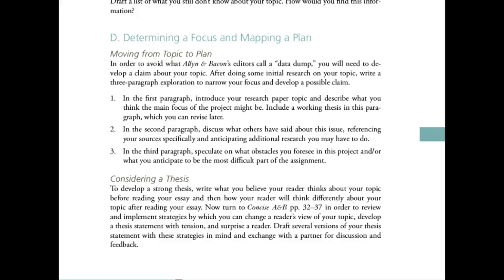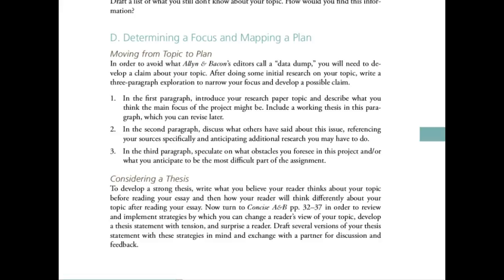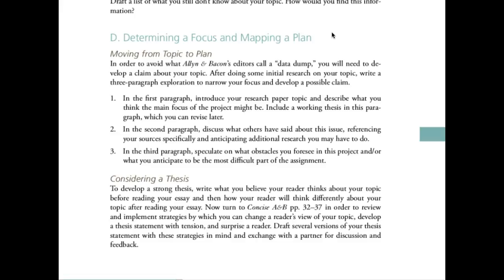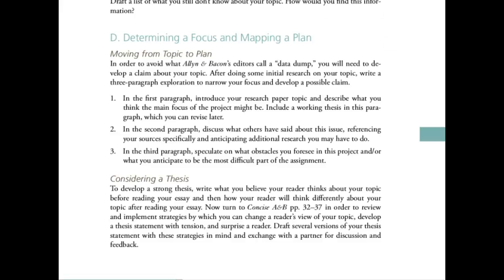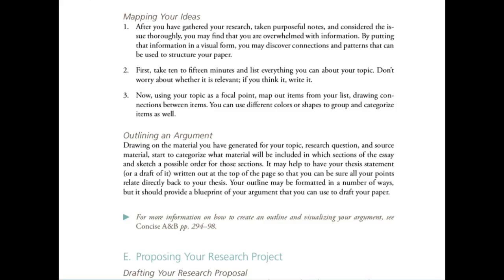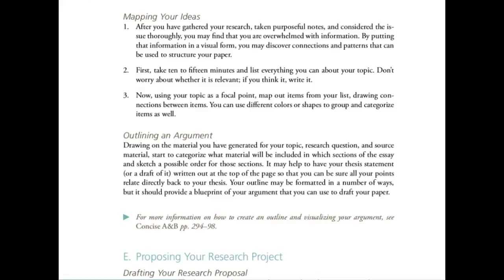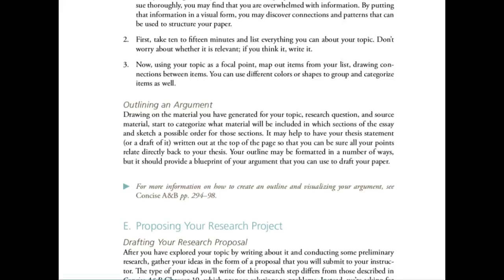Research Step D